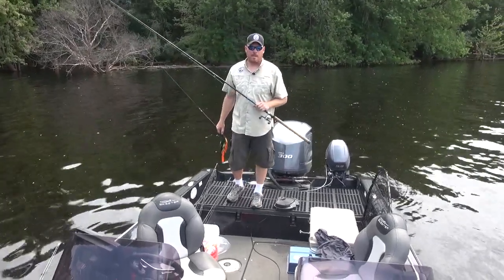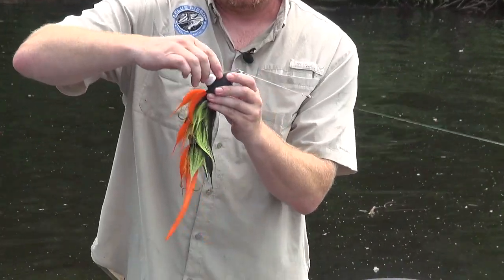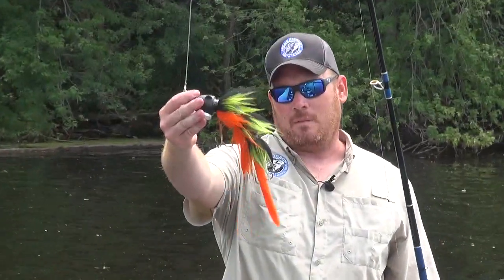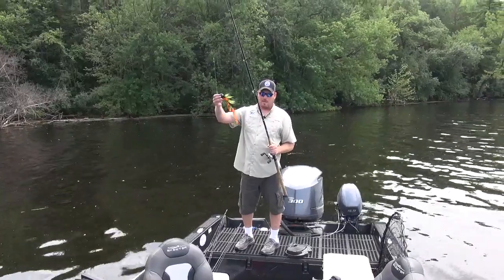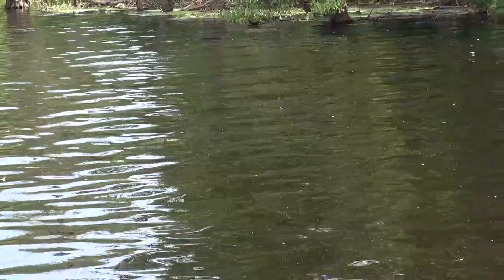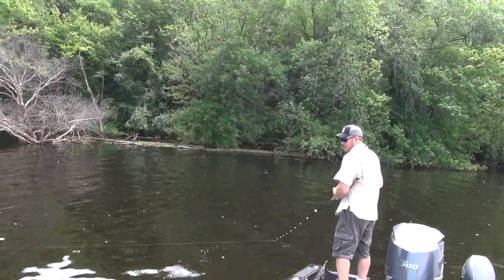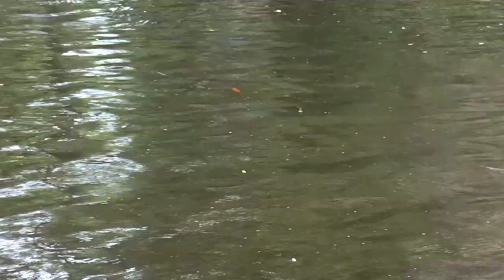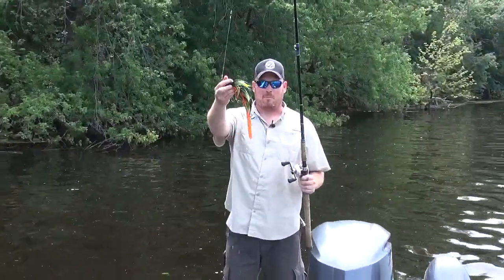"The Beaver Bait"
This video demonstrates Josh's productive methods on how to retrieve a "Beaver Bait". He and his clients caught lots of fish on them over the last several years, and many people ask about retrieval speeds.